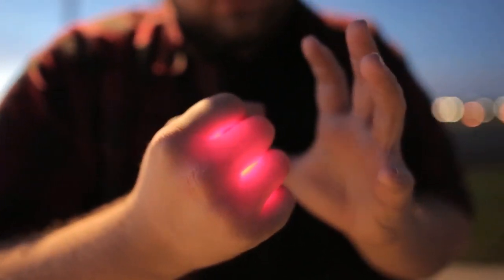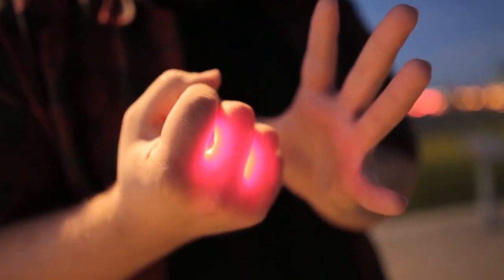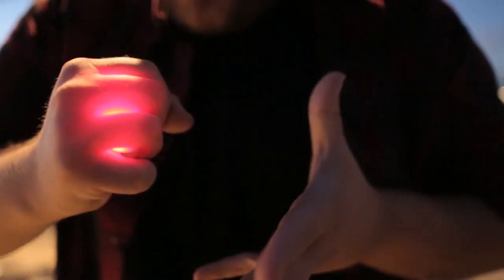MAGMA by Kyle Marlett